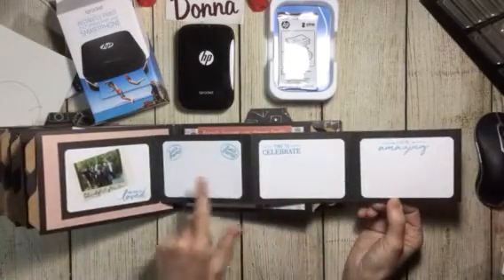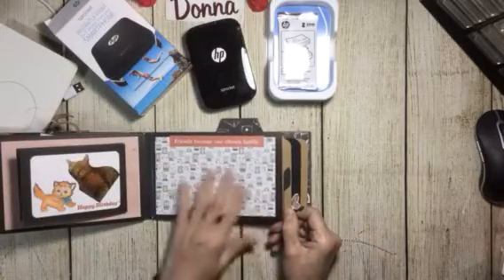Camera mini album